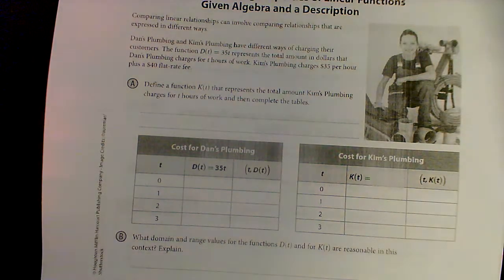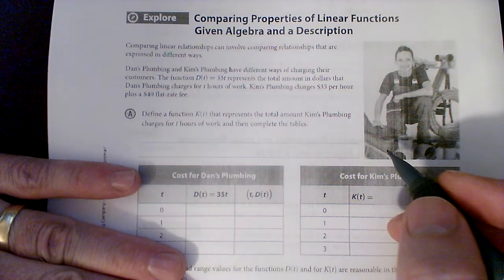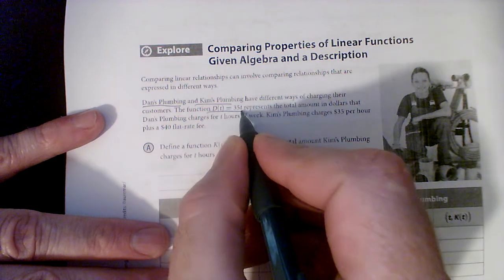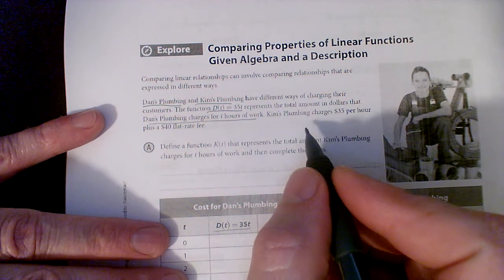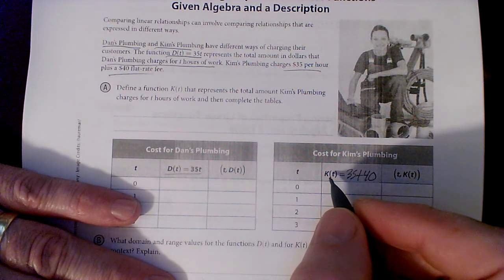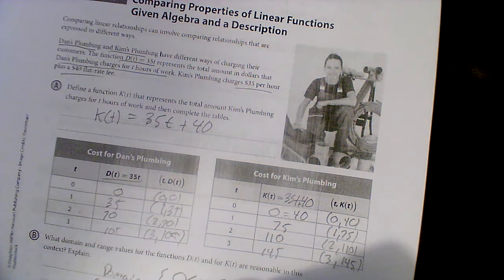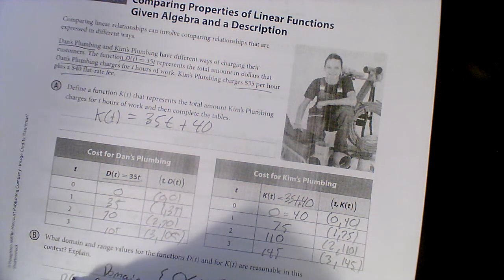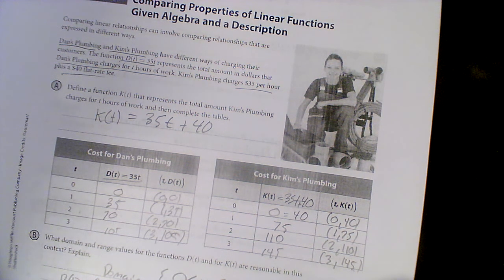Alg 1 6 5 page 1 to 1 5